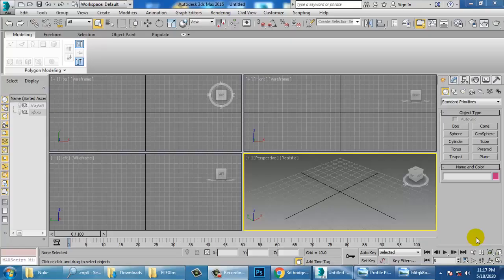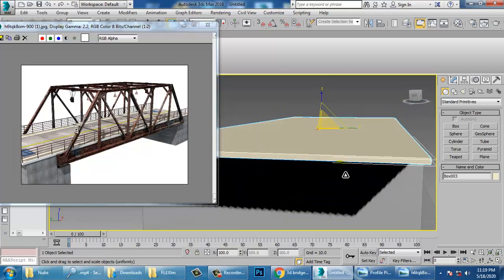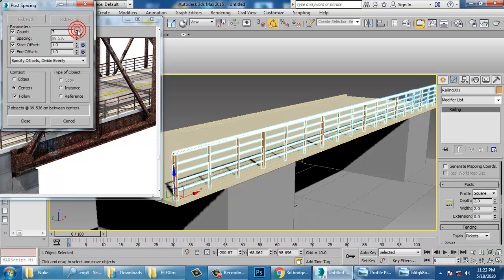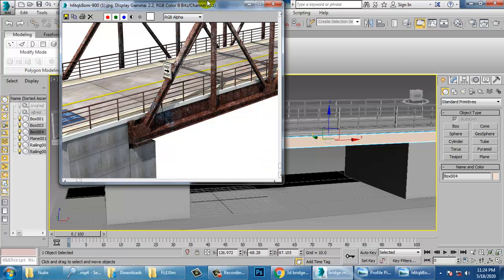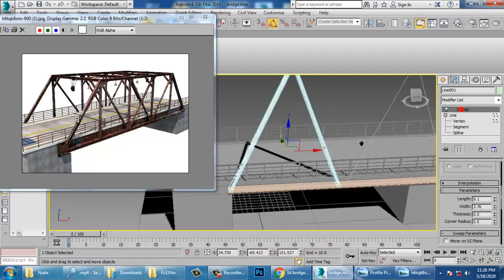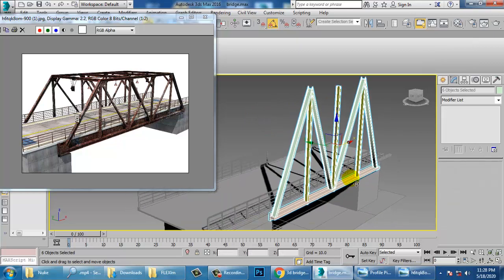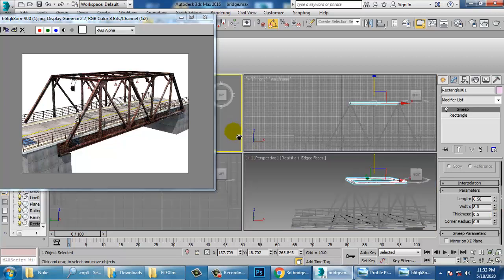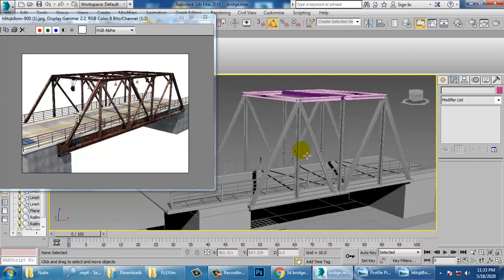Tutorial on Modeling and Texturing 3d bridge in 3dsmax ( Part 1)